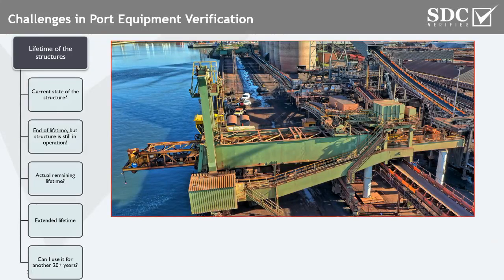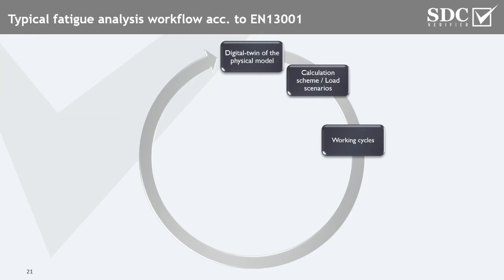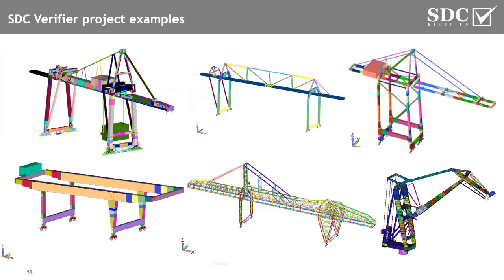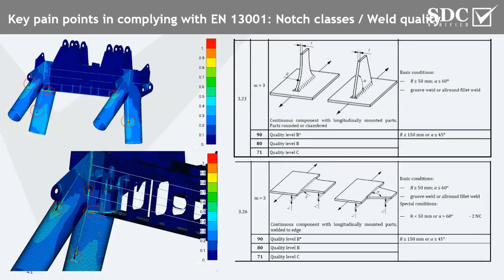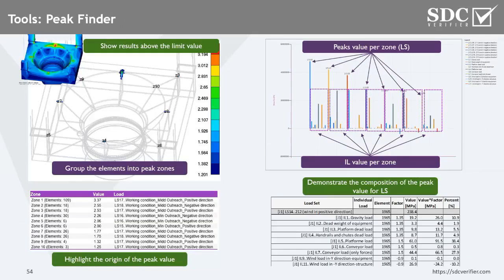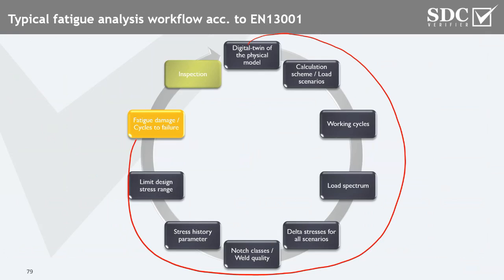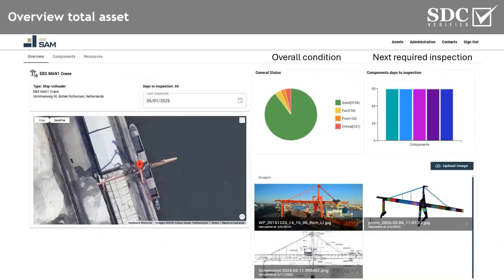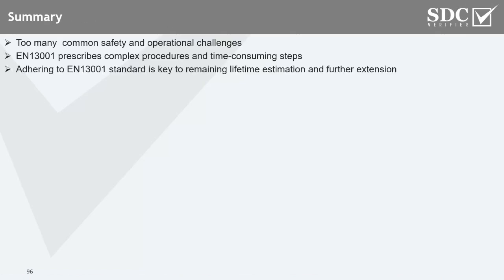EN 13001 Compliance and Extending Port Equipment Lifetime with SDC SAM [Webinar Recordings]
📝In this webinar, Roman Samchuk, Head of Engineering at SDC Verifier, shares practical solutions for applying the EN 13001 standard using SDC Verifier software and the SDC SAM asset management platform.

Whether you're dealing with complex verification requirements, avoiding FEA due to limited resources, or trying to plan long-term equipment usage—this session offers actionable strategies and tools to support you.

What you'll learn:
✔️ Why many companies still avoid FEA—and the risks involved
✔️ How to decide if your equipment needs verification (includes a practical checklist)
✔️ Common challenges with EN 13001 and how to overcome them
✔️ An effective workflow for structural verification
✔️ Live demo: verifying a model against EN 13001 in SDC Verifier
✔️ What to consider when choosing an external FEA partner
✔️ How SDC SAM supports inspection tracking, condition monitoring, and lifetime planning

0:00 – Welcome and Technical Check
2:21 – Webinar Topic Overview: EN 13001 Compliance & Lifetime Extension
3:30 – Agenda Overview
4:24 – SDC Verifier: Company Overview
6:05 – SDC Verifier's Engineering Services
6:35 – SDC Verifier's Industries & Clients
7:17 – EN 13001 Standard Overview
9:30 – Structural Assessment Challenges: Port Equipment Verification
10:58 – Structural Damage of Port Equipment
13:32 – Manual Verification and Traditional Approaches Issues
14:12 – FEA Benefits Against Manual Calculations
15:18 – Why many Port Operators and Heavy Lifting Companies Still Do not Use FEA?
16:15 – Typical Fatigue Analysis Workflow acc. to EN 13001
18:53 – Key Pain Points in Complying with EN 13001: Modeling Accuracy
24:14 – SDC Verifier's Project Examples
24:48 – Key Pain Points in Complying with EN 13001: Working Conditions, Loads, Delta Stresses, Notch Classes
30:48  – Key Pain Points in Complying with EN 13001: Complex Computations and Verification
31:52  – Optimized Solution of these Challanges with SDC Verifier: FEM Models, Import/Export, Excel Templates, Load Combinations
35:05 – SDC Verifier Tools: Governing Load
36:41 – SDC Verifier Tools: Peak Finder
37:47 – SDC Verifier is Based on Powerful Nastran Solver
38:05 – SDC Verifier Recognition Tools
38:17 – Welds Recognition with SDC Verifier
39:31 – Real Crane Usage in Details
40:46 – Fatigue Analysis based on Standard EN 13001 and Optimization
42:18 – Automatic Report Generator
42:45 – Typical Fatigue Analysis Workflow acc. to EN 13001: Inspection Pass
44:18 – Final Challenge in Cranes and Lifting Equipment Design: Reliable Maintenance and Inspection Schedule
45:57 – SDC SAM (Structural Asset Management) Introduction
47:09 – Assets, Components, and Parts Overview in SDC SAM
52:38 –Tickets and Job Management in SDC SAM
53:52 – Information and Documentation Management in SDC SAM
56:39 – Summary and Importance of Standard Compliance